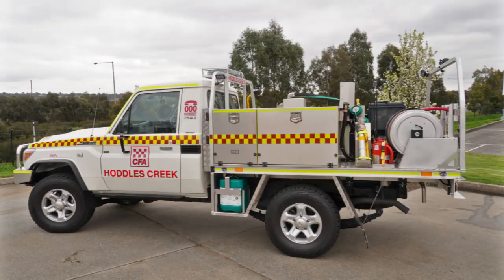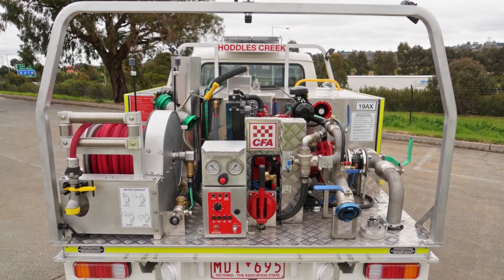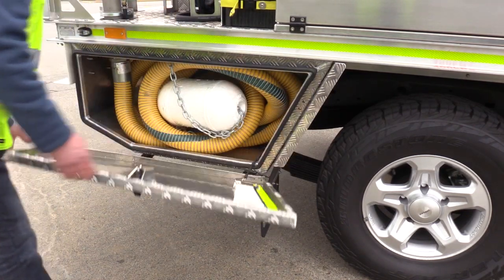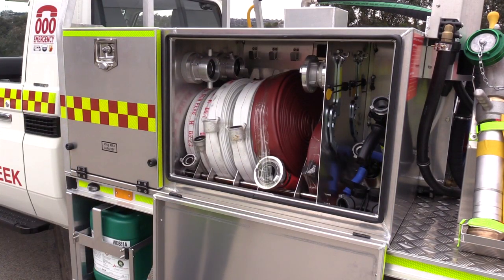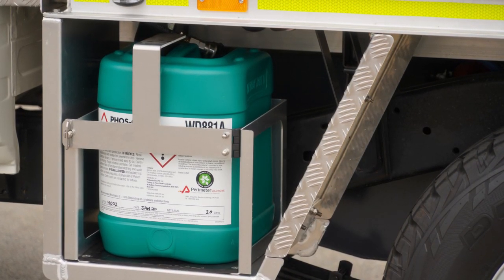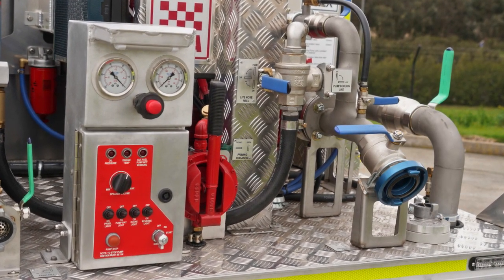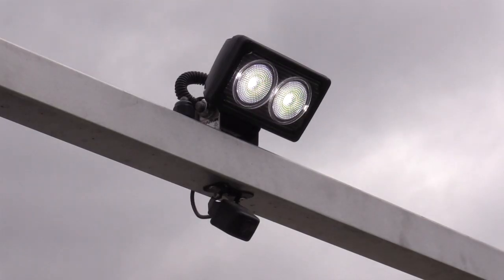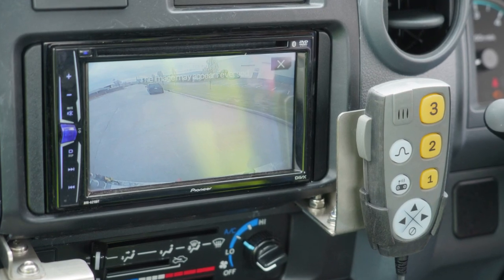New 2021 Ultra Light Tanker - Toyota